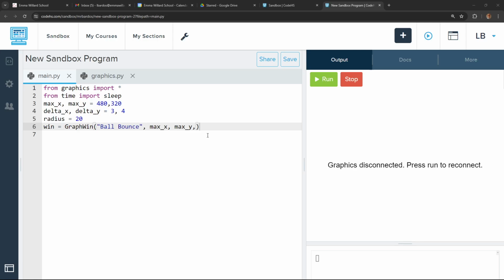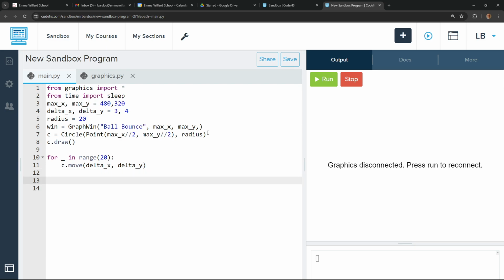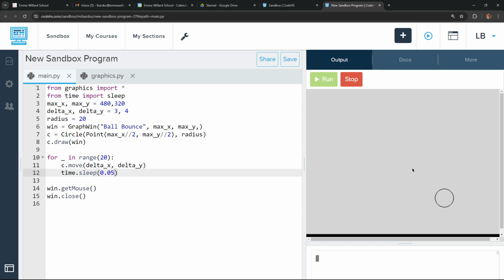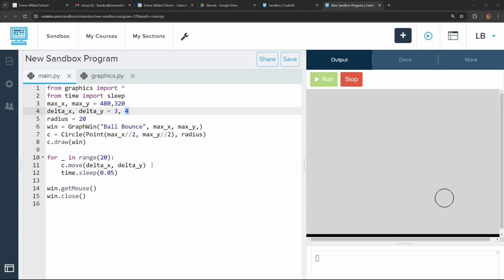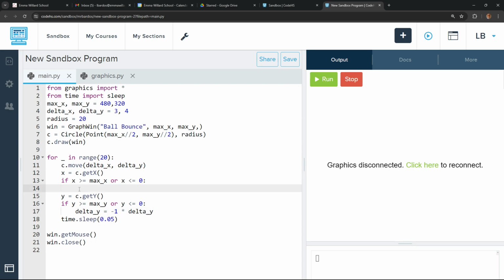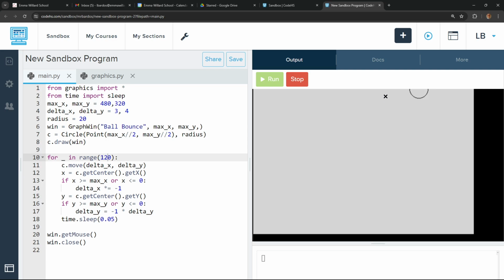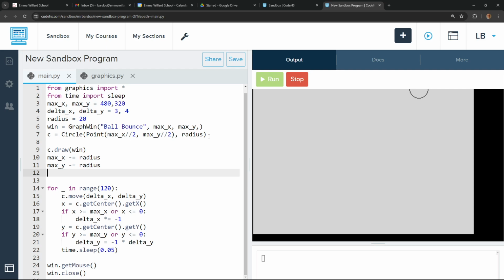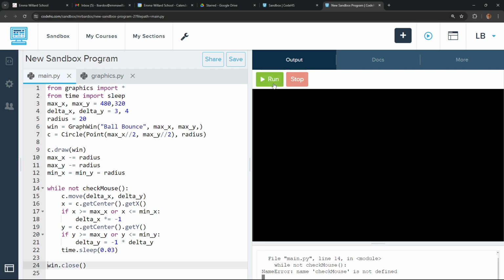12D. Using graphics.py to make a bouncing ball animation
Learn how to use the module graphics.py to create an animation of a ball bouncing.